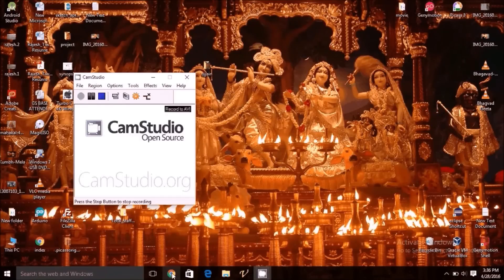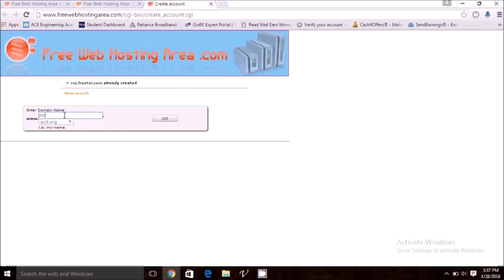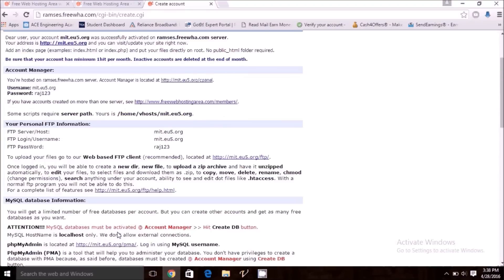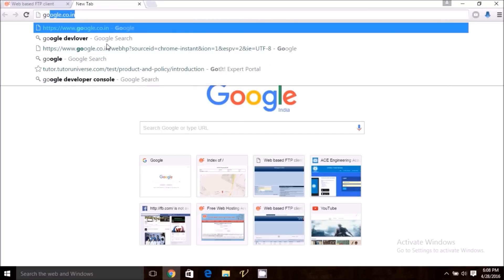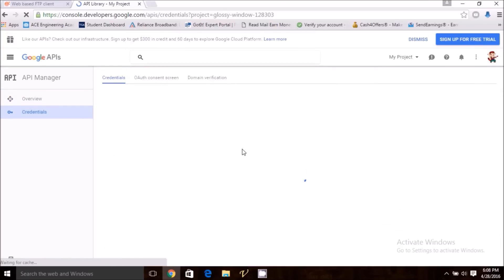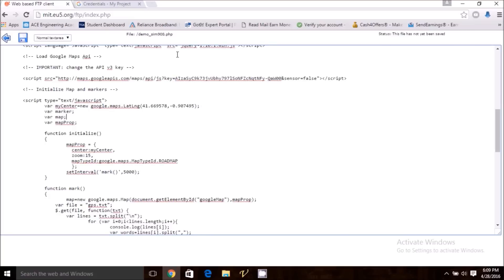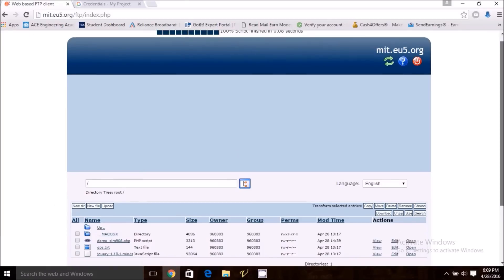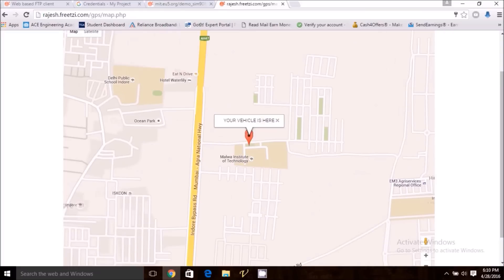How to make Vehicle Tracking System using web interface and GPS system Engineering Major Project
Vehicle Tracking System using web interface and GPS system Engineering Major Project